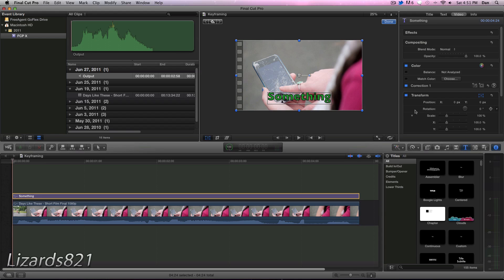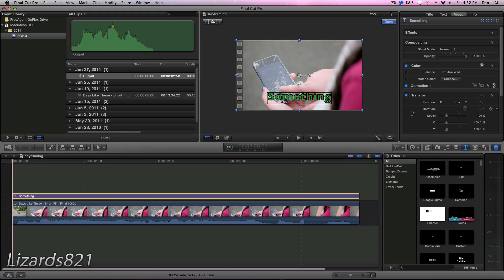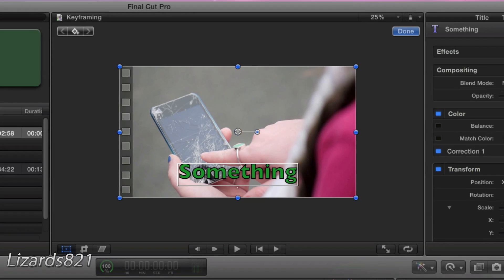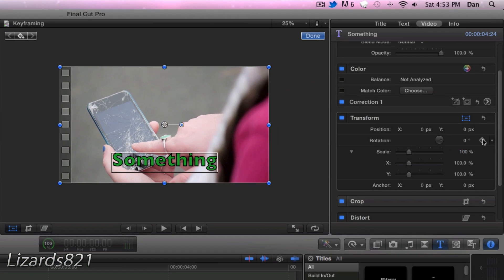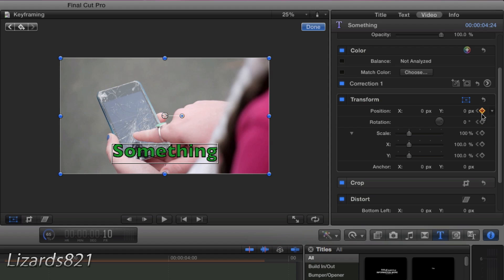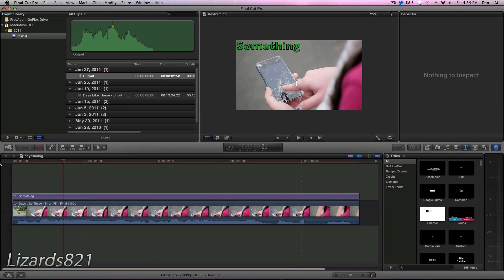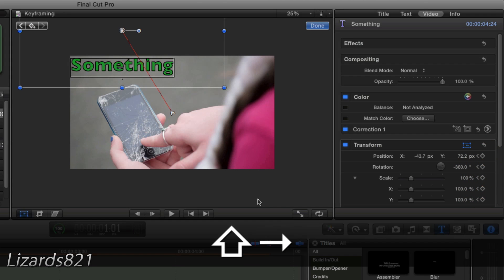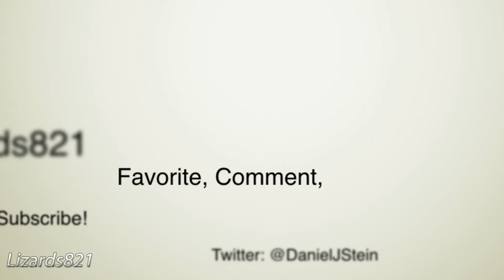How to Keyframe in Final Cut Pro X (Tutorial 4)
This is my 4th tutorial of my Final Cut Pro X tutorial series.  This video will show you how to keyframe in Final Cut Pro X.  Even if you have keyframed before in previous versions of Final Cut, this tutorial is helpful for all because of the way FCP X handles keyframes.